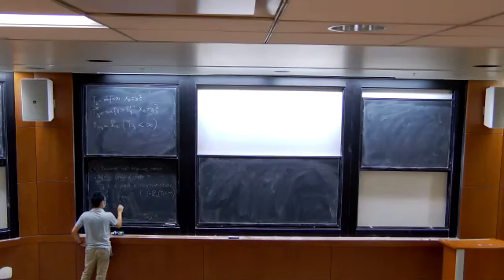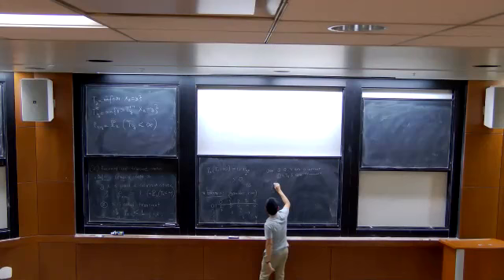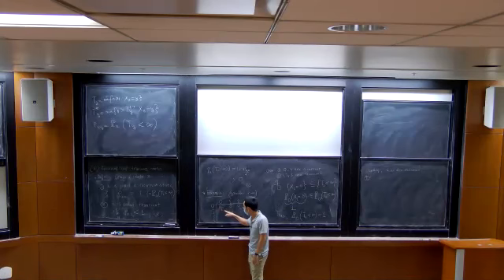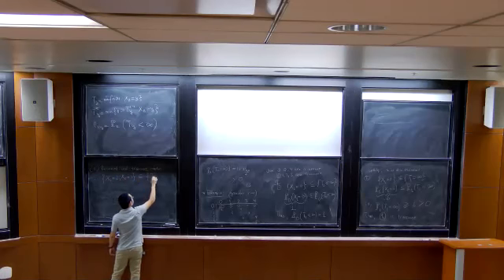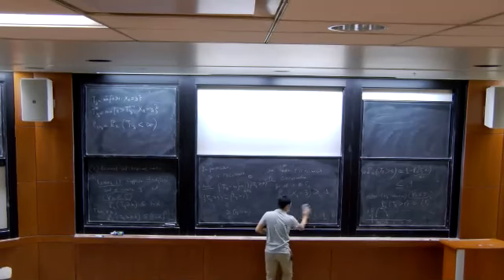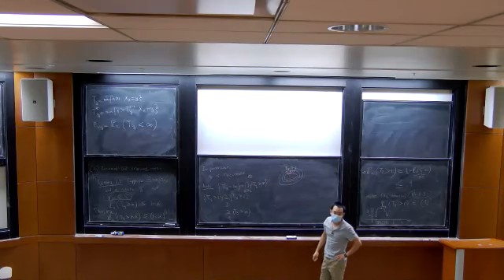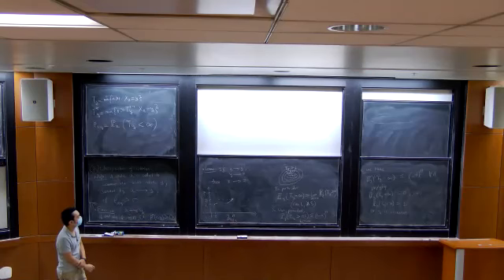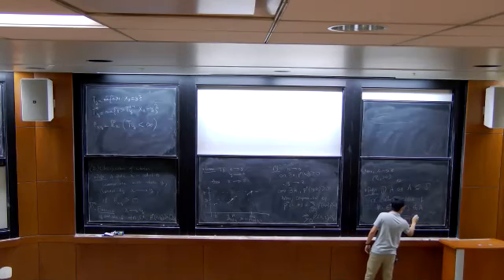Stochastic Processes - Lecture 4